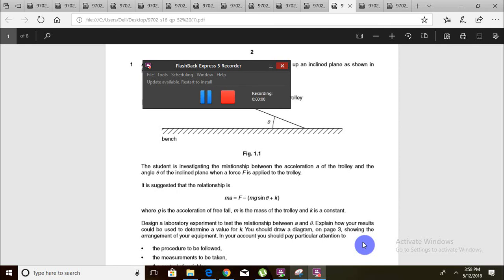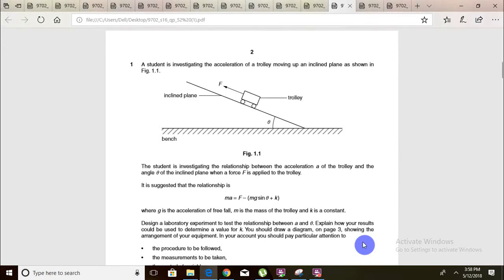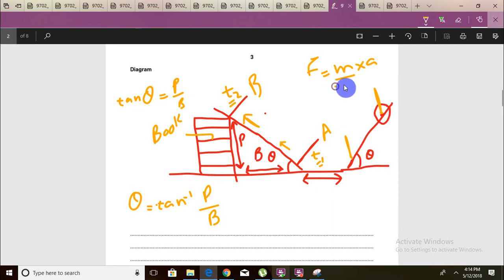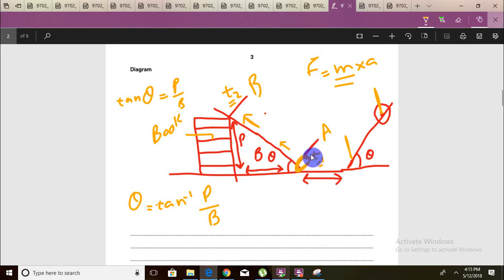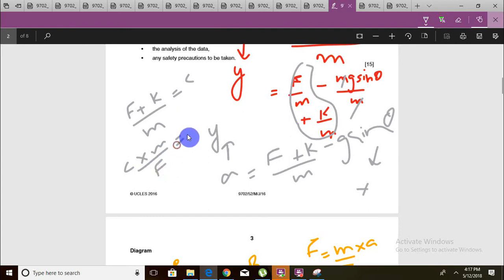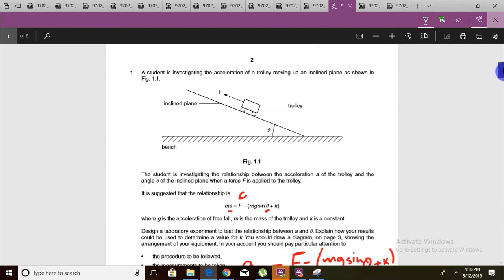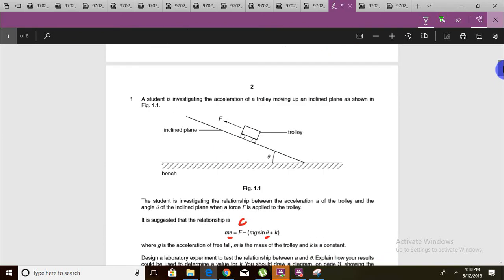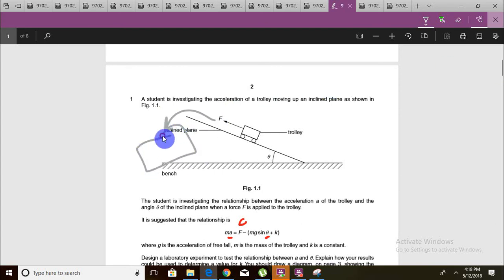A level Physics P5:Pastpaper Walkthrough 11 (s_16_52)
A comprehensive video designed to familiarize A level physics(Syllabus code 9702)students with the first question of P5,weighted as 50 percent of the total mark for this paper.Hopefully by the end of this video,students will have the confidence and the basic know how to go about solving this oft_dreaded question